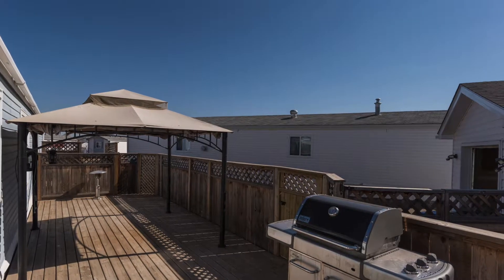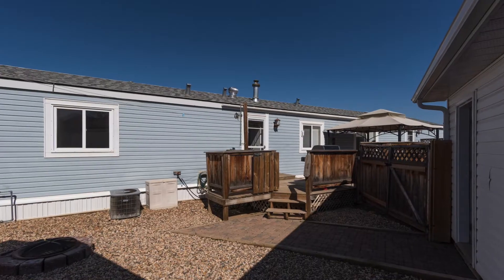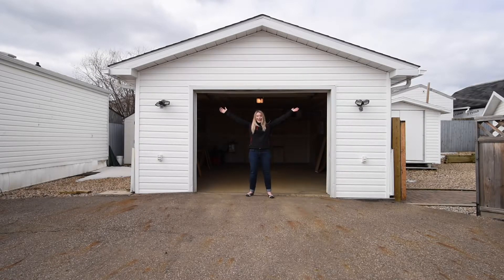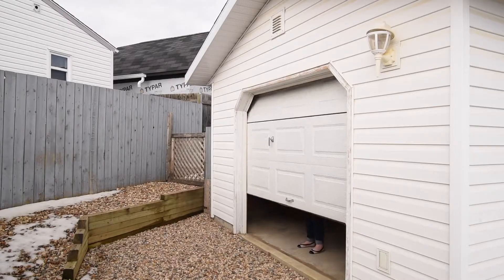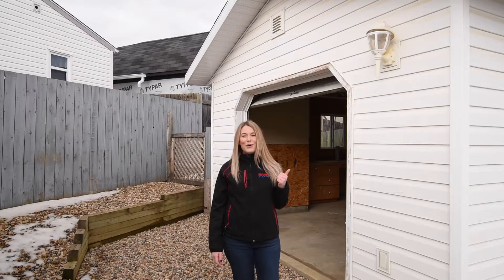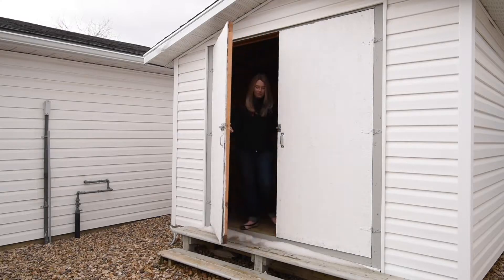131 Cree Lane | Let’s talk about STORAGE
An alternative purchase that is affordable, comfortable and very popular for first time home buyers or empty nesters. This well maintained 3 bedroom home has about as much storage as you can dream of, with 2, yes 2 detached heated garages plus 2 additional storage sheds. If you need room, this home has it. Inside you’ll find a vaulted ceiling over the large living room and spacious kitchen that provides a ton of natural light. The Master Bedroom is at one end of the home while the other two bedrooms are located at the opposite end . In the months to come you will enjoy the great deck, gazebo and natural gas BBQ while you sit back not having to worry about yard work at all.

Move in ready and quietly located on a large lot with no condo fees!